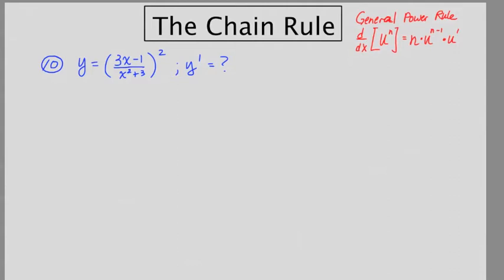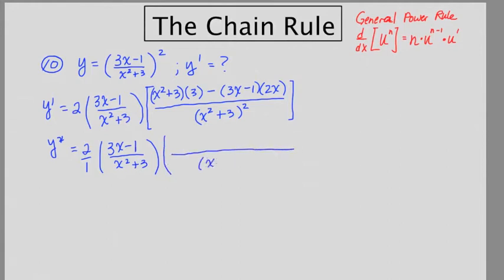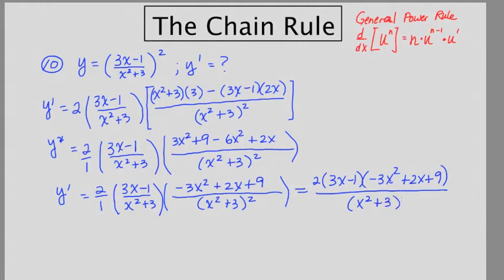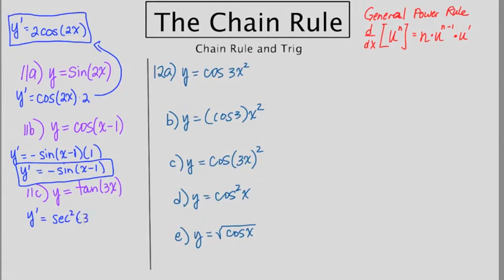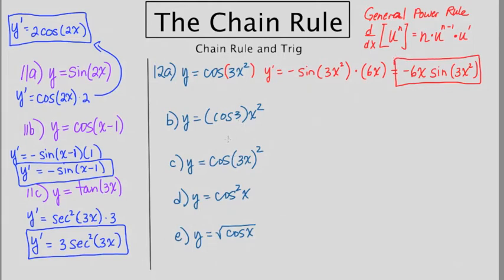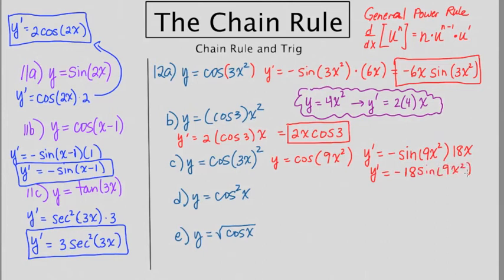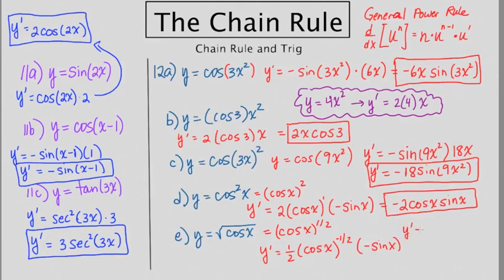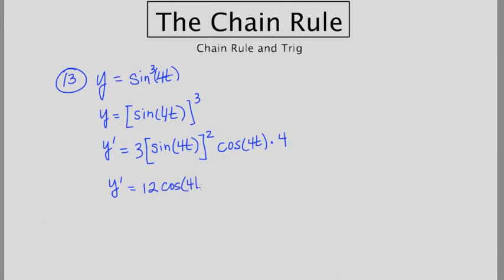MathCamp321: Calculus - The Chain Rule - Part III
Calculus - The Chain Rule - Part III